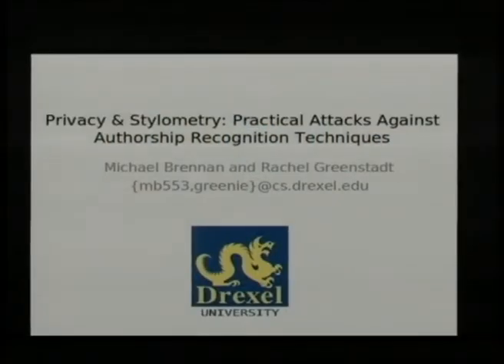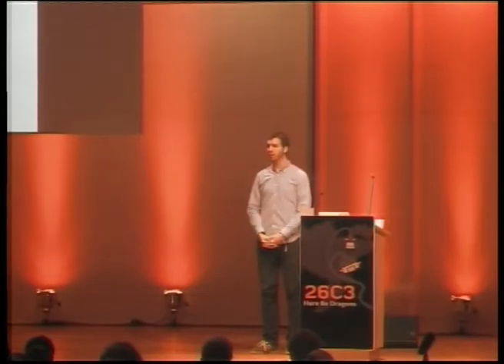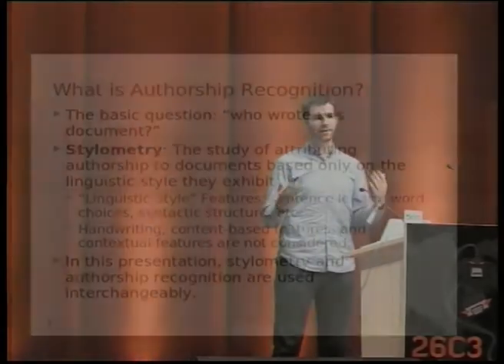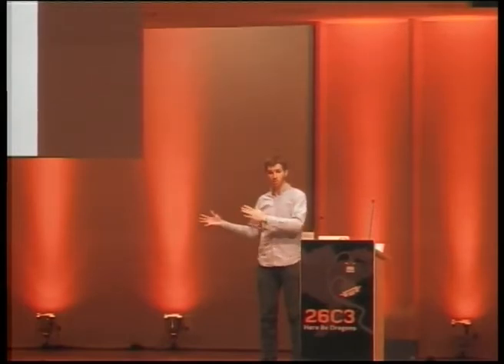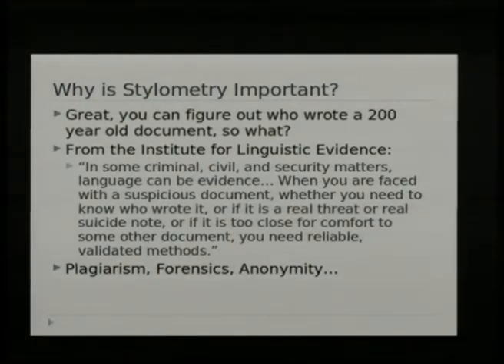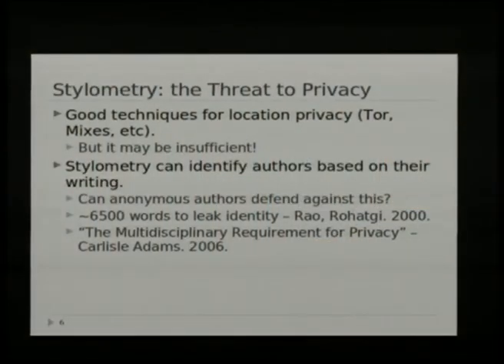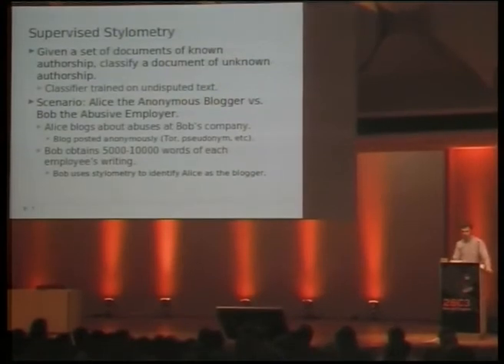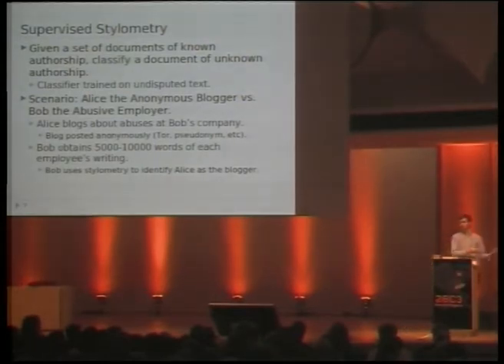26C3: Privacy & Stylometry 1/6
Clip 1/6
Speaker: Mike Brennan

Practical Attacks Against Authorship Recognition Techniques
Authorship recognition based on linguistics (known as Stylometry) has contributed to literary and historical breakthroughs. These successes have led to the use of these techniques in criminal investigations and prosecutions. Stylometry, however, can also be used to infringe upon the privacy of individuals who wish to publish documents anonymously.
Our research demonstrates how various types of attacks can reduce the effectiveness of stylometric techniques down to the level of random guessing and worse. These results are made more significant by the fact that the experimental subjects were unfamiliar with stylometric techniques, without specialized knowledge in linguistics, and spent little time on the attacks. This talk will also examine the ways in which authorship recognition can be used to thwart privacy and anonymity and how these attacks can be used to mitigate this threat.
 It will also cover our current progress in establishing a large corpus of writing samples and attack data and the creation of a tool which can aid authors in preserving their privacy when publishing anonymously.